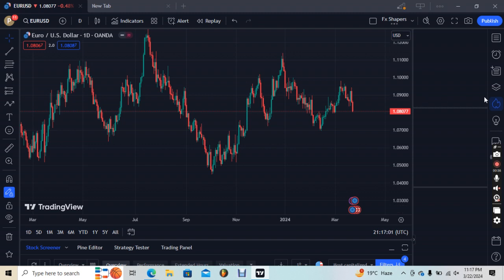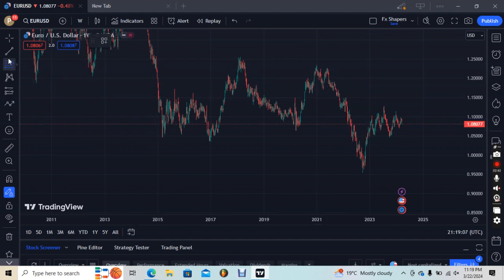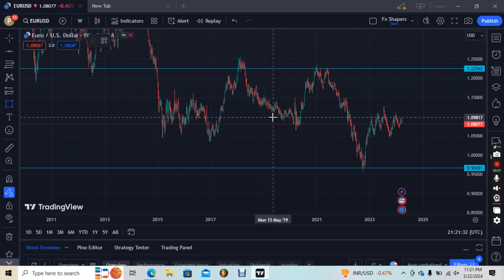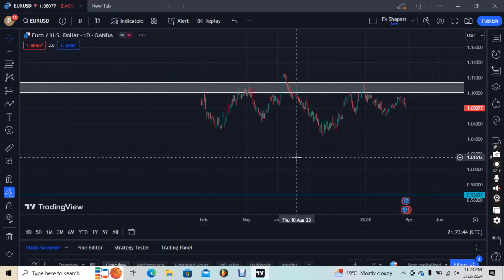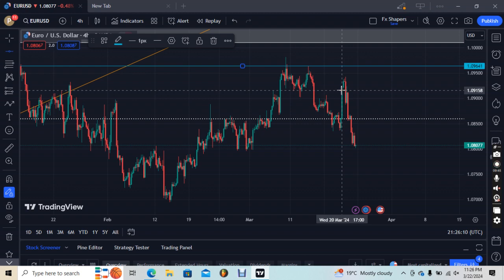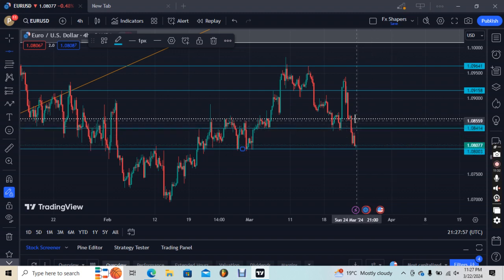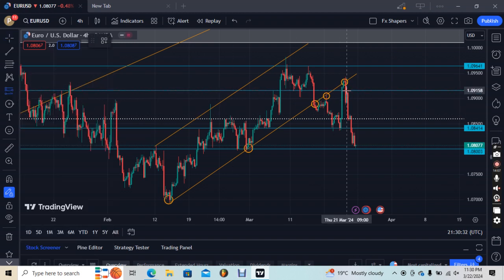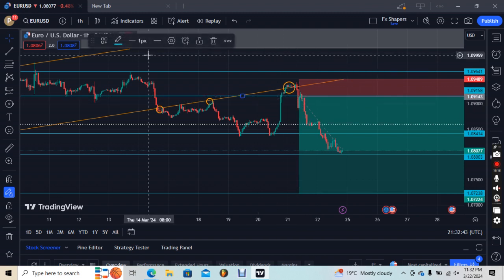EURUSD MARKET ANALYSIS||FX SHAPERS